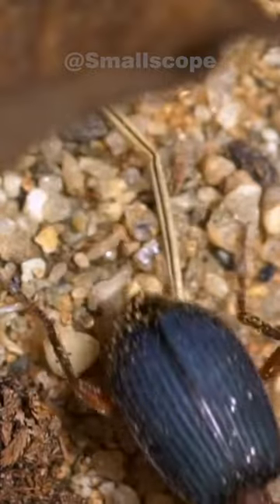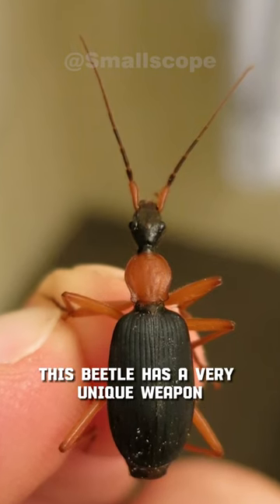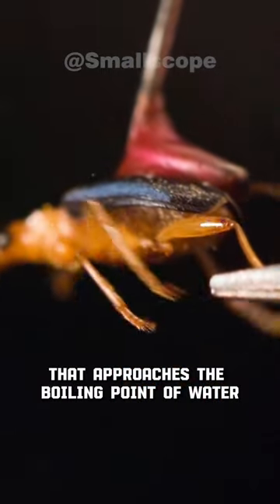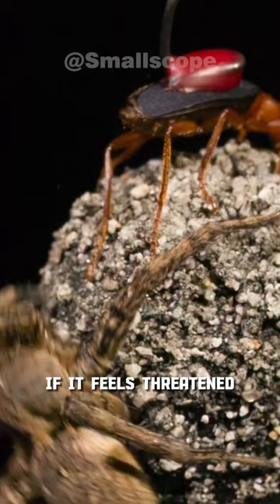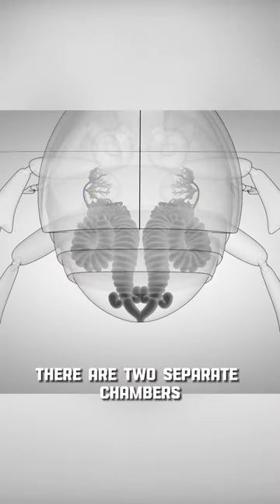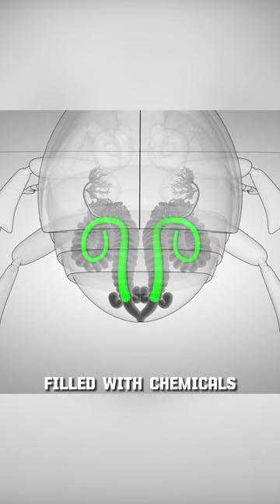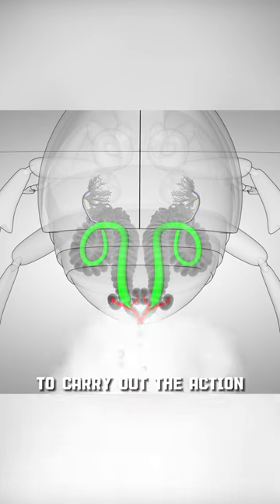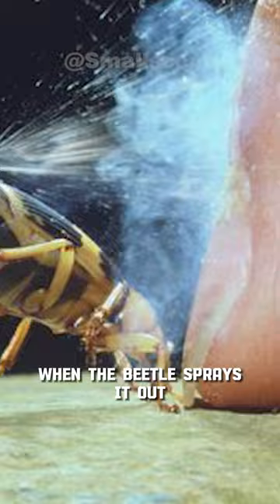Bombardier Beetle | Don't ever come near me